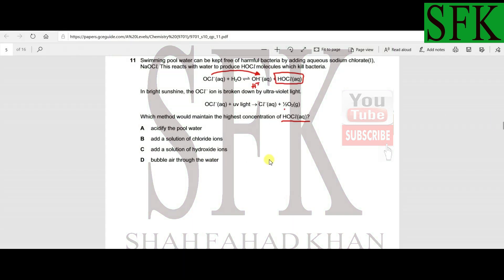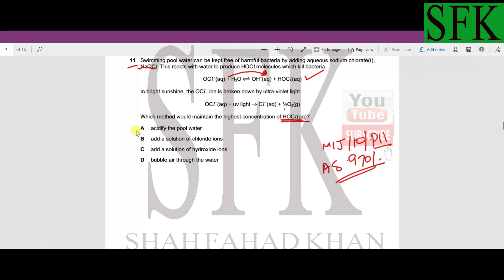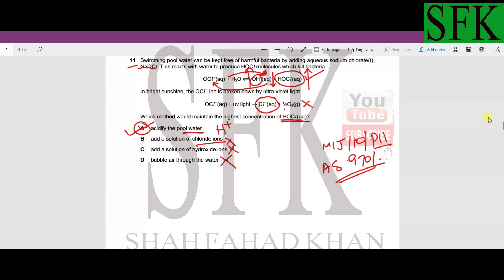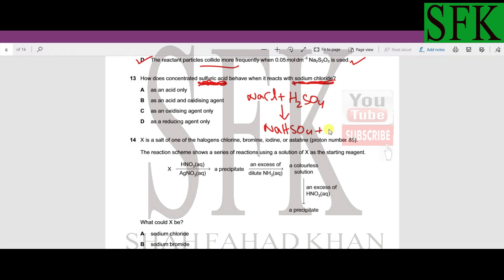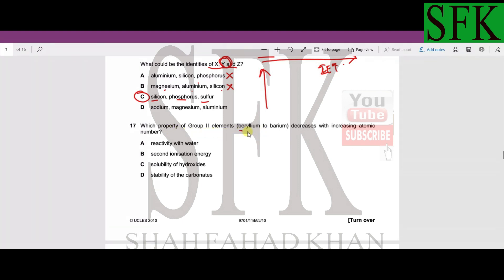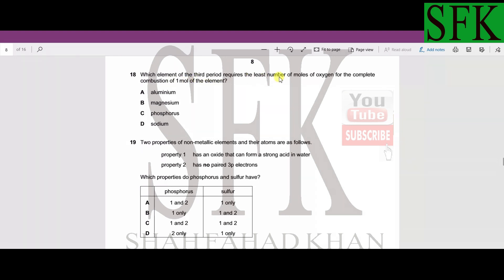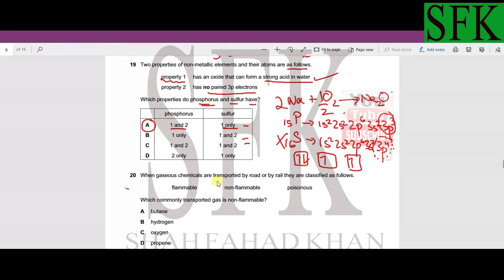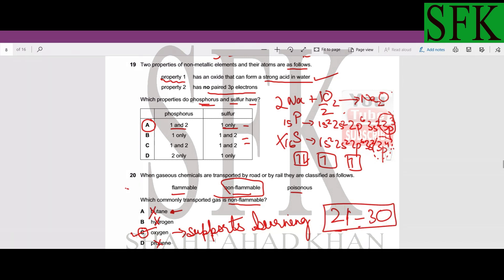AS CHEMISTRY 9701 JUNE 2010 P11 (11-20)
A DETAILED EXPLANATION OF PAST PAPERS  AS CHEMISTRY 9701 P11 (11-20)
next LEC; coming soon...